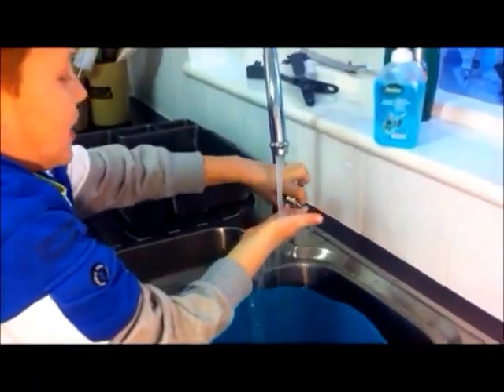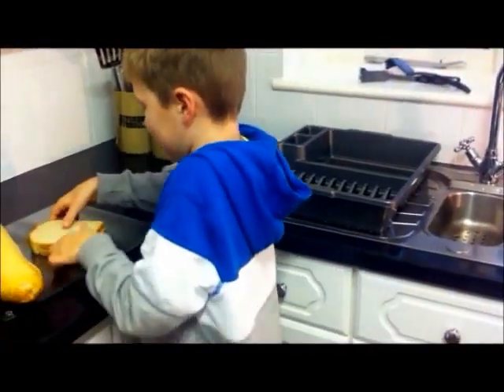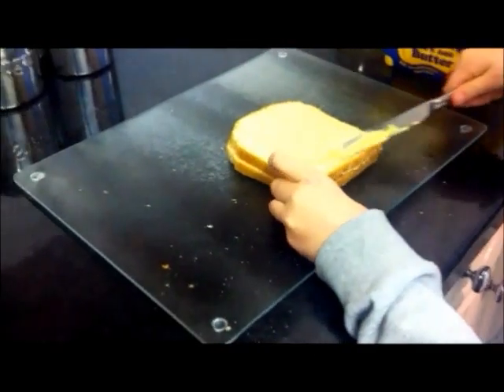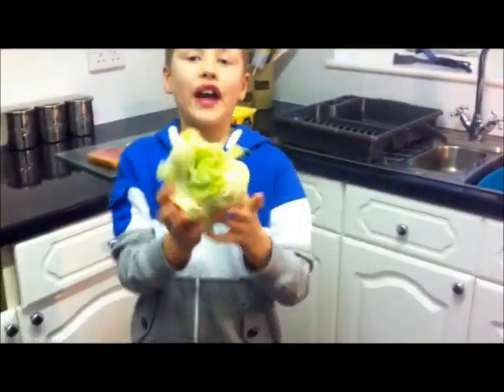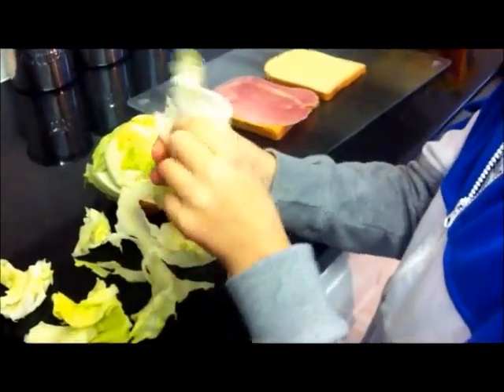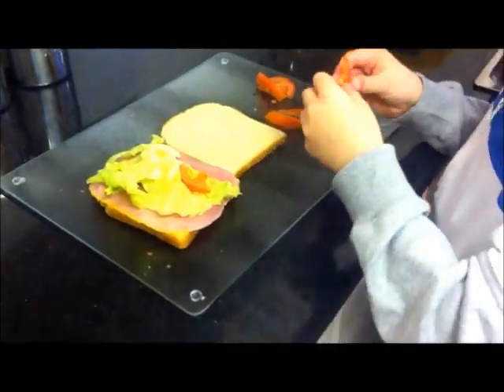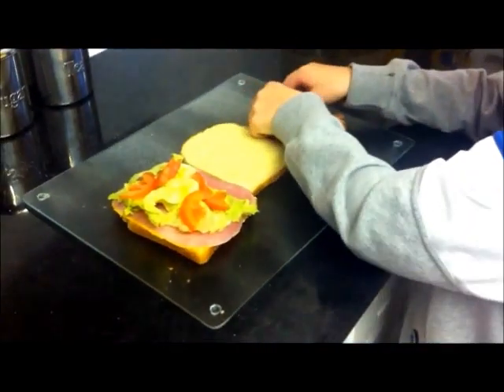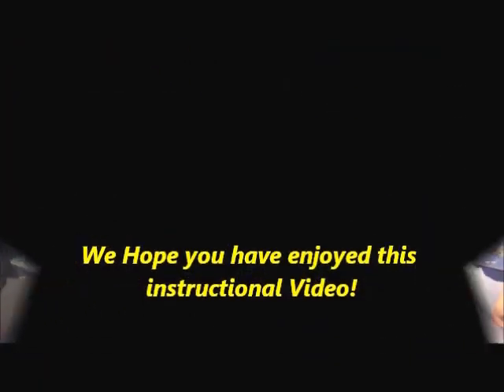How to make the perfect ham salad sandwich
In Case you wondered how to make a sandwich.  If you would like any other Sandwich recipes, Good sandwich recipes that is! (we are not doing "peanut butter and Jelly" here, thank you very much) .. Please let us know in the comments.

In this video Super Star, Young Master Kieran, shows us how to make a perfect Ham, Lettuce and Tomato sandwich including advice on buttering bread and how best to seperate lettuce.

A good alternative to Chicken Salad Sandwich, and definitely knocks socks off the Egg salad sandwich.

THE TUNA SANDWICH SUCKS!